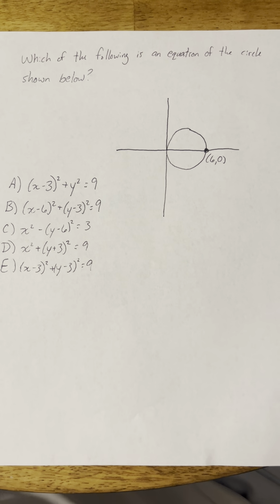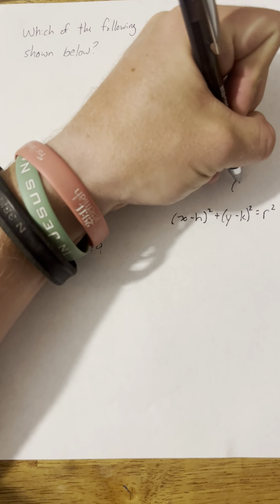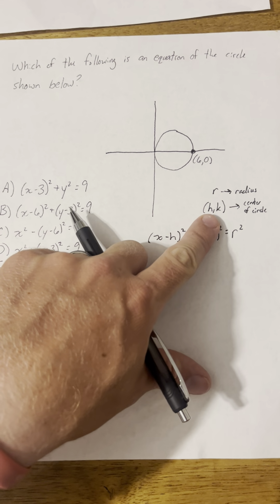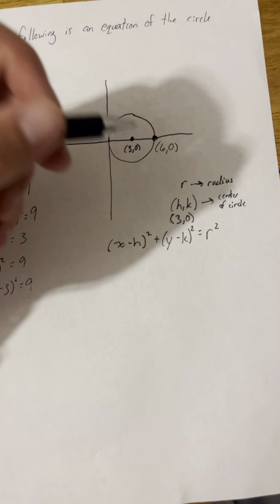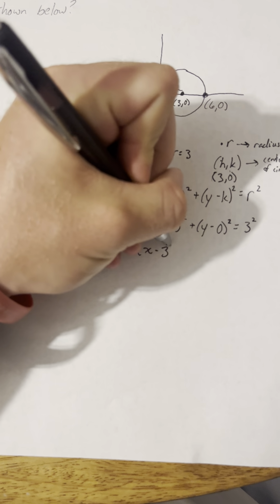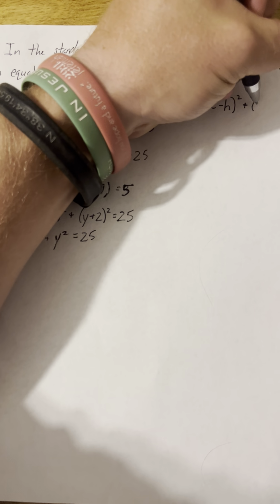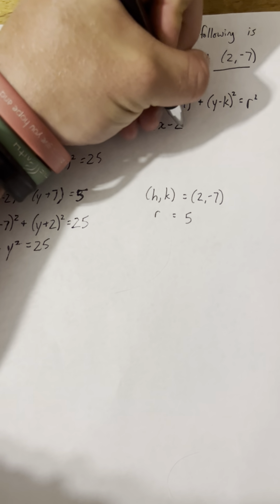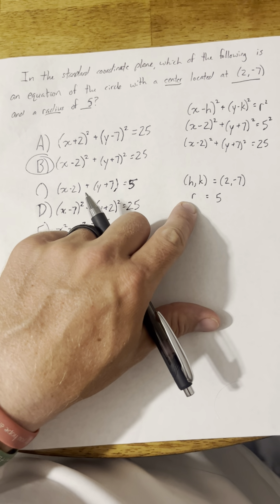ACT Math Prep #8 Equation of a Circle